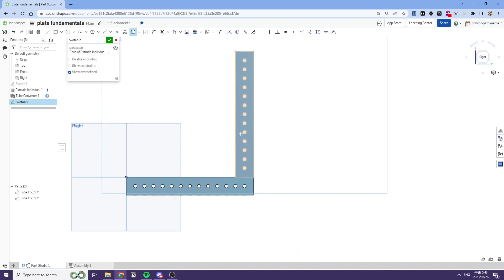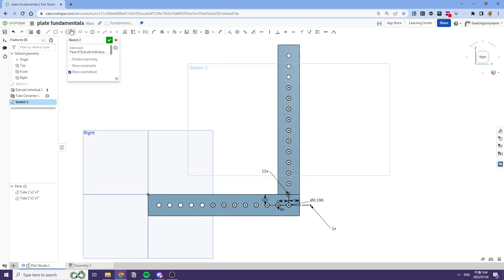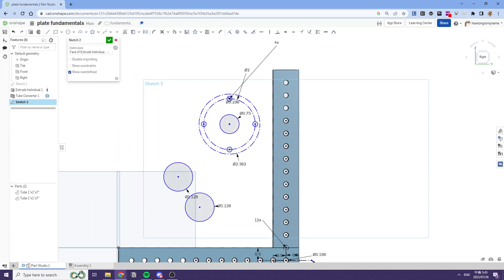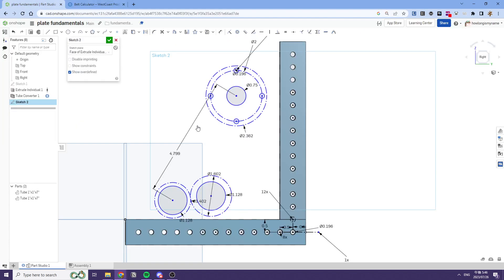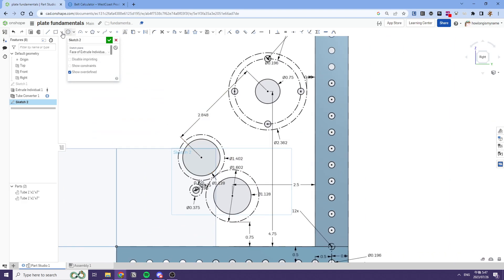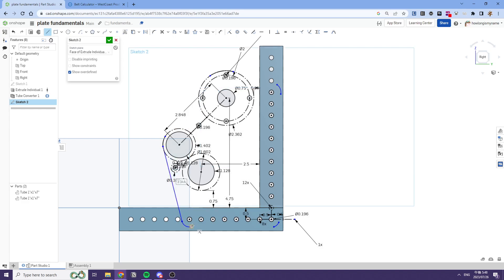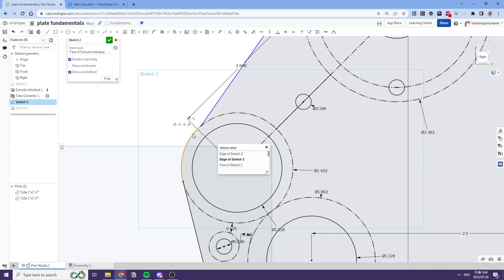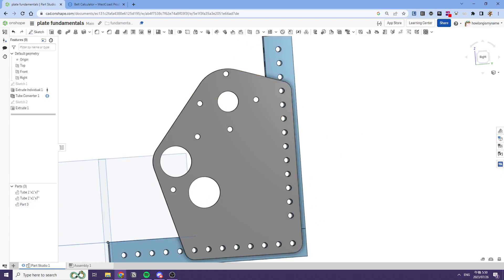basic plate design fundamentals frc onshape basics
This is how you make a plate!
General steps:
1. Figure out holes
2. Figure out motor mounting
3. Determine ccs for everything
4. Haves holes for everything and have it CONSTRAINED
5. Make the outside of the plate
6. Extrude plate
7. Profit

join this cool server if you want design reviews, feedback, and design community

also ask questions about the videos in the server